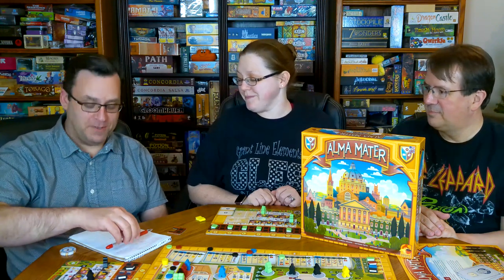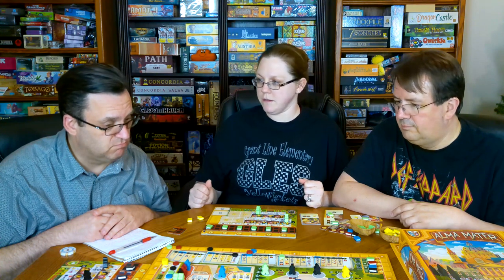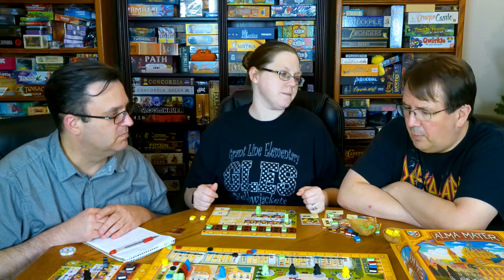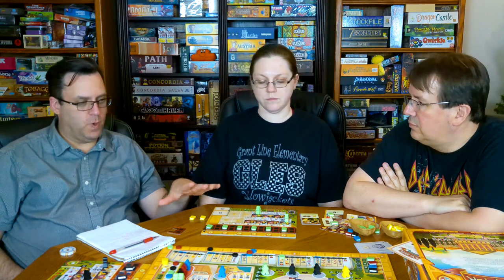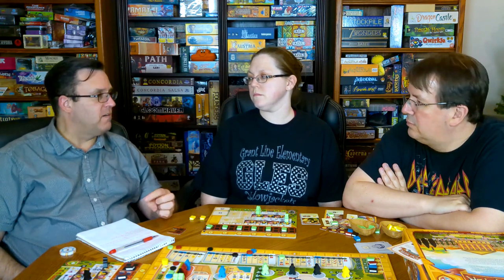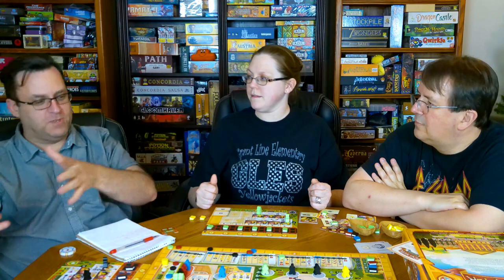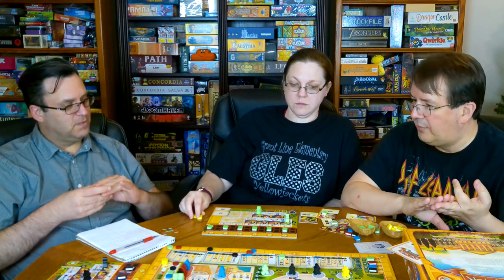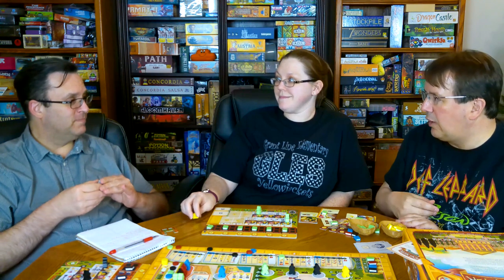Alma Mater Board Game Review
School's in session!  Run the best university to attract the brightest students and professors in Alma Mater, a worker placement and engine building game with amazing, high quality book tokens.  Join Dragonmother as she schools Birdman and Randrac (she won the game handily).

0:00  Introduction
1:22 Quality of Components
2:53 Theme
5:34 Rulebook
7:14 Gameplay